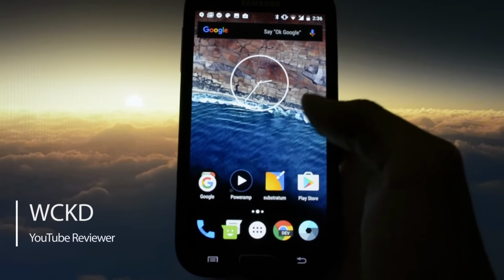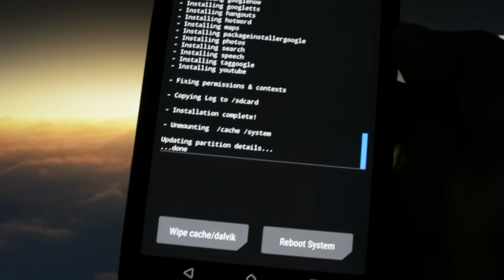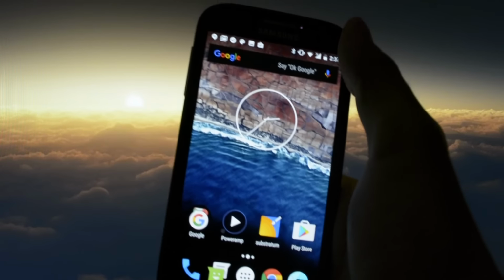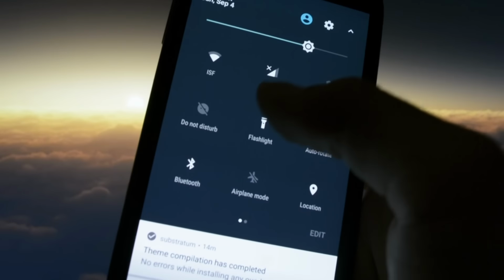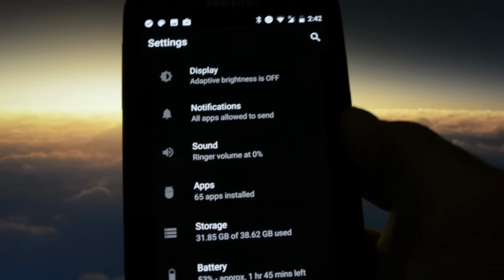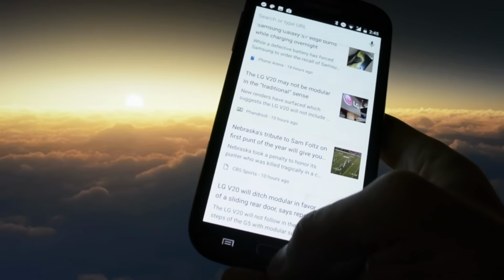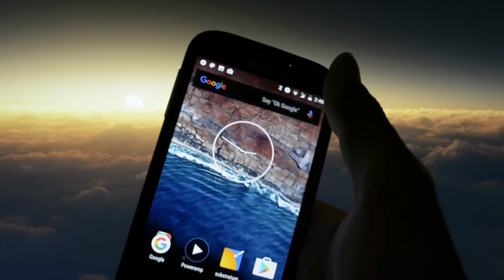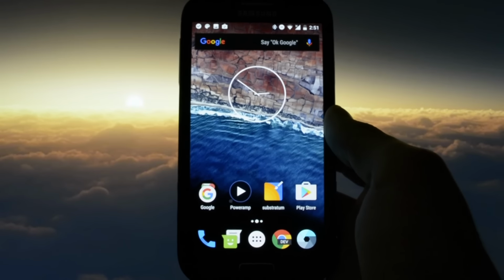First Android N Software for Galaxy S4 | AOSP Android N 7.0.0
Google+ ► gplus.to/WCKD